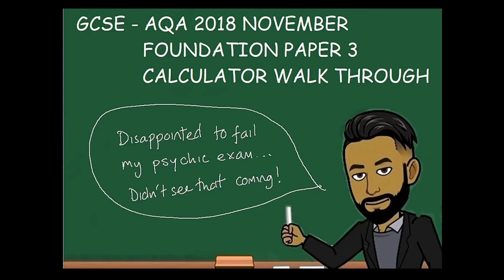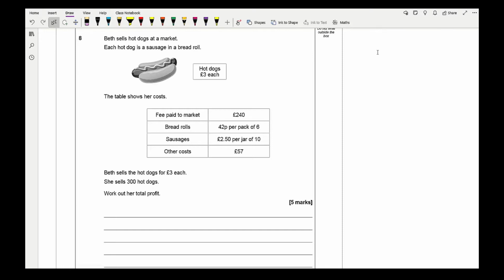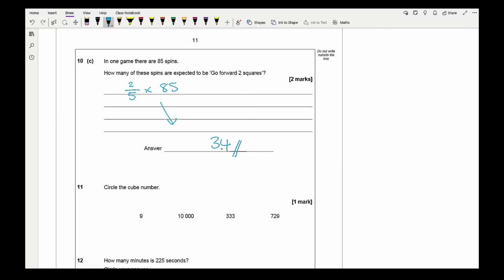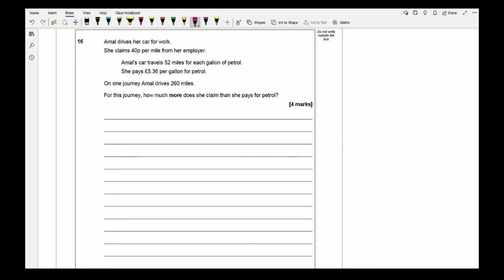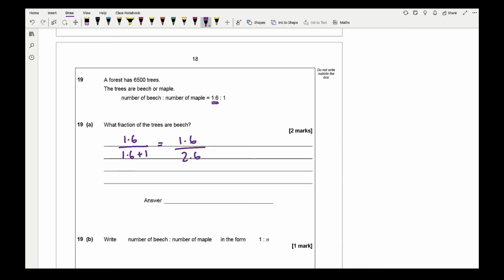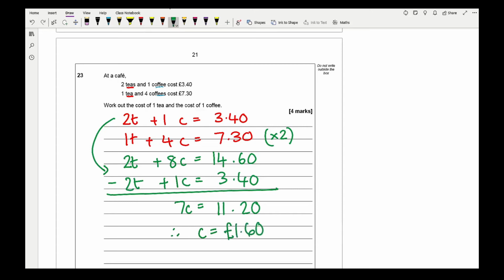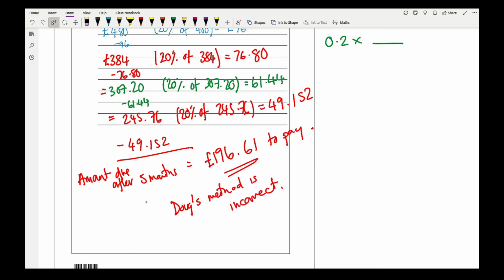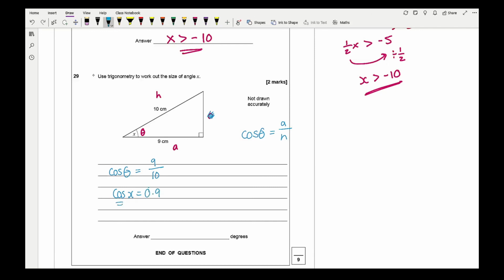AQA GCSE Maths November 2018 Foundation Paper 3 (Calculator) Walkthrough [UPDATED]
Note q7 I forgot to mention you need to divide the answer to 101-89+20 by 2 as you need 16 on either side so 16 is the answer

Question Breakdown

1 Unit conversion
2 Pie chart
3 Line symmetry
4 Decimal to fraction
5a Solve a linear equation
5b Solve a linear equation
6 Scale drawing
7 Number puzzle
8 Unit costs and profit
9a Range from line chart
9b Median from line chart
9c Percentage of an amount
10a Probability
10b Probability
10c Expectation
11 Cube number
12 Minutes and seconds
13 Area of squares
14a Term-to-term rule
14b Term-to-term rule
15 Rotation
16 Proportion and money
17 Scale on a map
18 Combinations and mean
19a Ratio as a fraction
19b Ratio in form 1 : n
20 Translation
21 Error intervals
22 Counter-example
23 Simultaneous equations
24a Time-series graph
24b Time-series graph
25 Compound decay
26 Quadratic graph
27 Circumference of a semicircle
28 Inequalities
29 Trigonometry

5 = 51
4 = 41
3 = 30
2 = 19
1 = 8